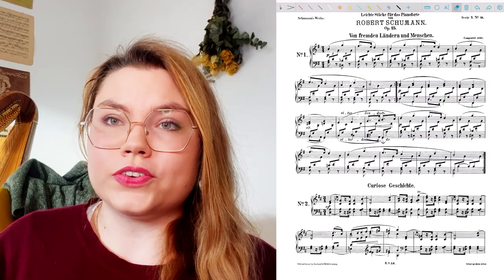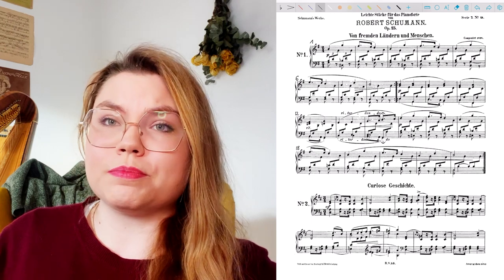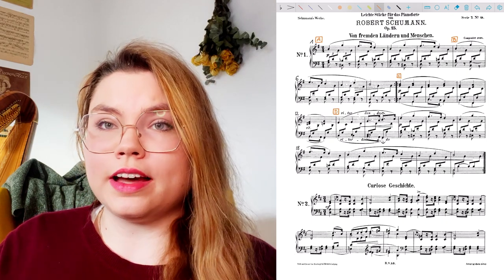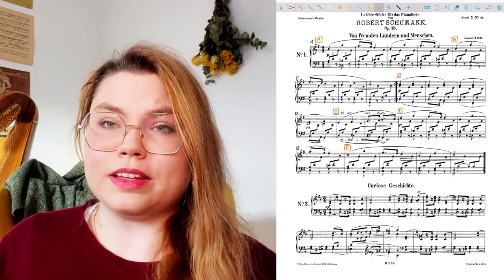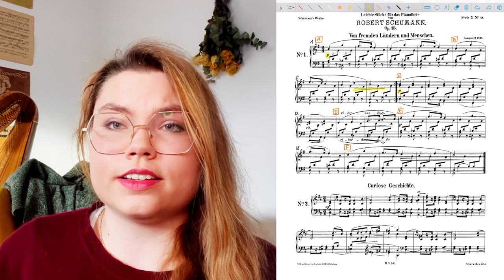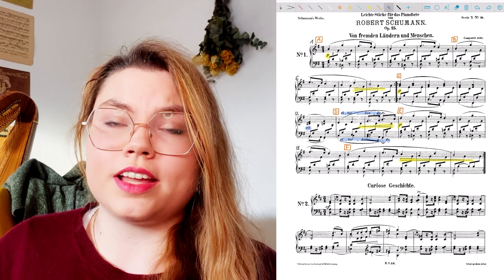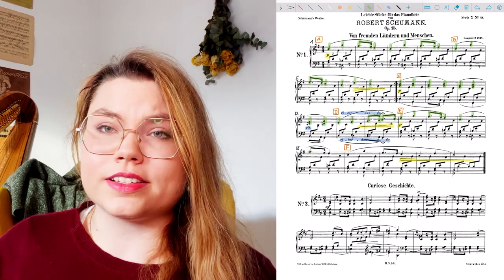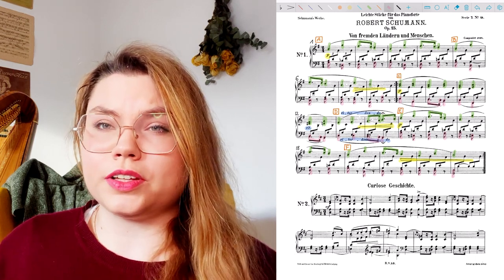How I mark my scores for fast results | Tutorial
Hello everybody! I show you in this video how I mark my scores.
Vanessa

Who am I? I am Vanessa, a harpist and music student from Germany based in London, UK. I am currently studying in the Guildhall Artist Master program (Advanced Instrumental Studies Harp) at the Guildhall School of Music and Drama London. Before I completed my Bachelor of Music at Hochschule für Musik Hanns Eisler Berlin, Germany. My videos are about music, productivity and health based on my experiences as a musician and full time music student.